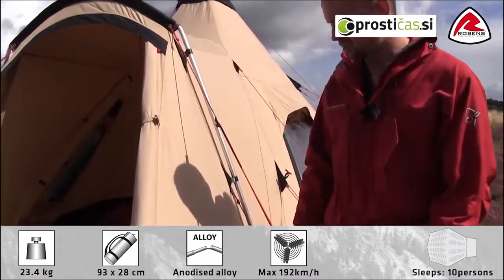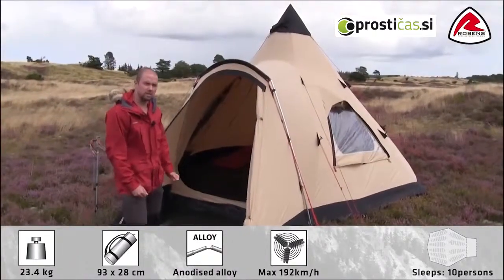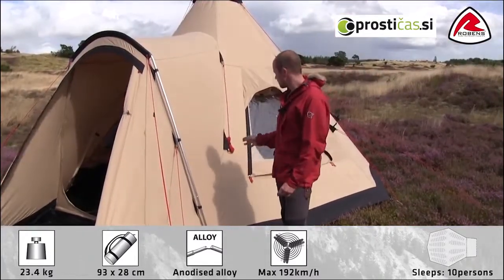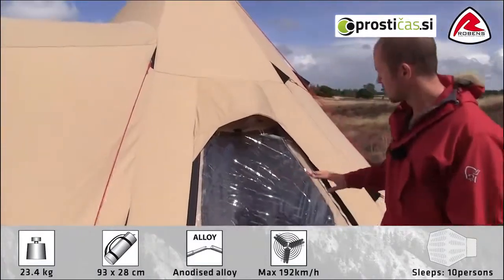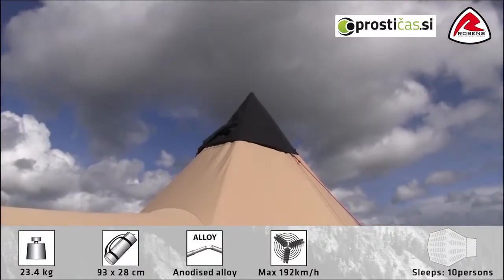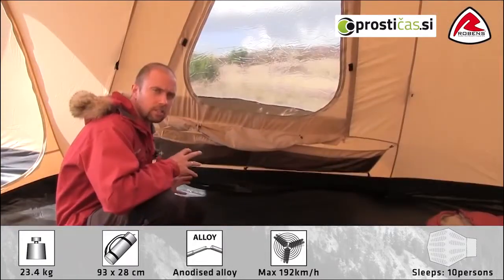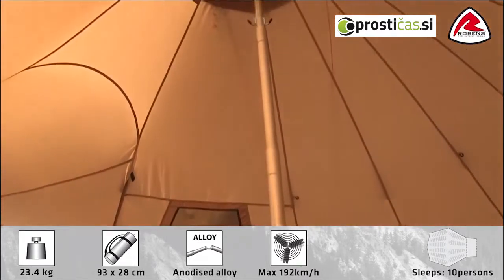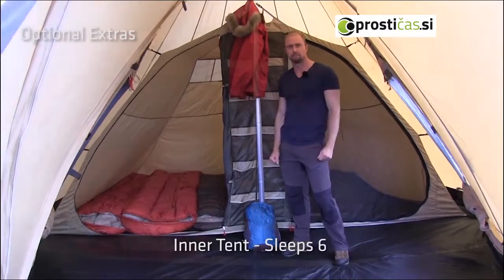Kiowa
Predstavitev šotora Kiowa. Obiščite nas na